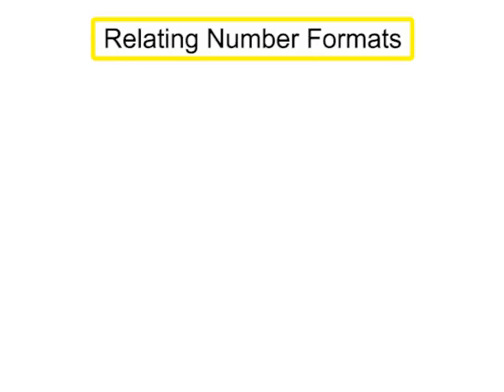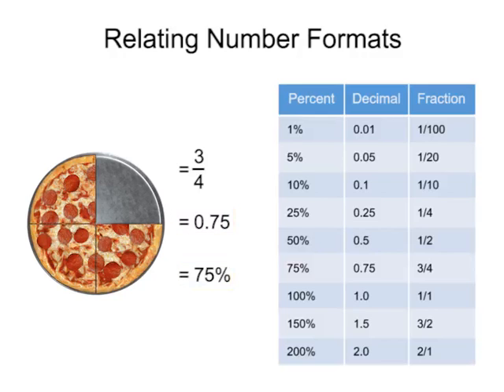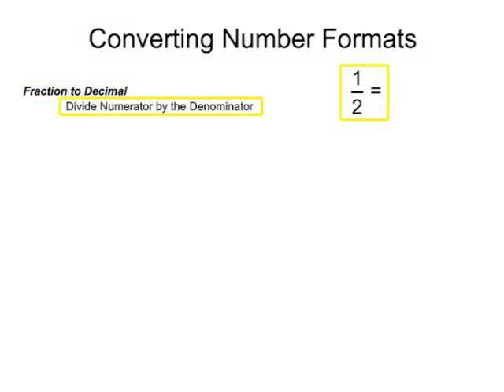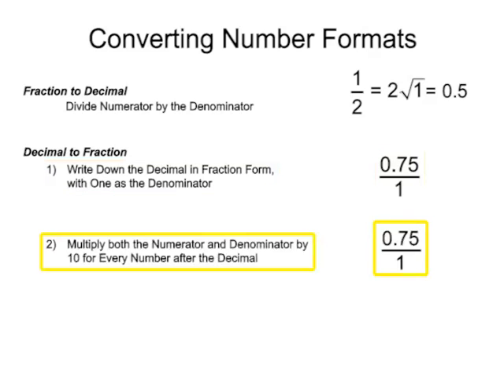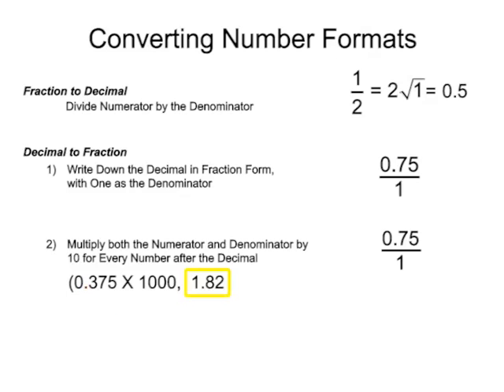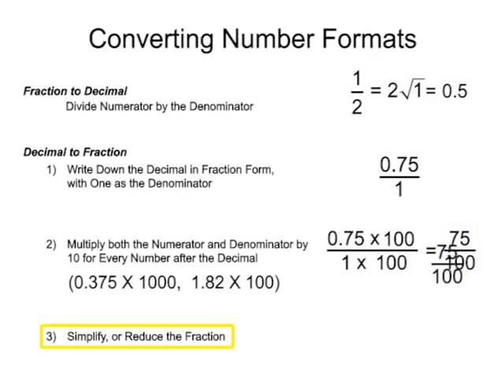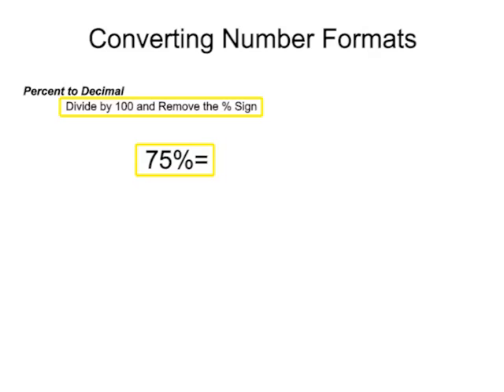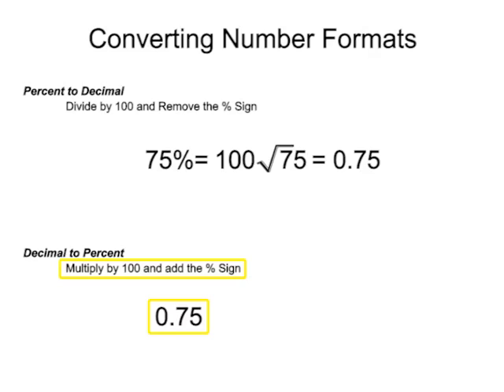Number Formats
Learning Expressway

Exams
3D Printing
Robotics & Drones
Engineering Modules

engineering
science
technology
mechanical
animated
animation
3d animation
drone
robot
peltier
refrigeration
3D Printing
Modules
Exam
CAD
CAM
CAE
Applications
Models
MCQ
Lean
Circuit
Analysis
Digital
Electric
motor
Electronics
Drawings
Fluid
Manufacturing
Materials
Technology
Microcontrollers
Motion
Control
Fundamentals
Process
Programmable Logic Controllers
PLC
Sensor
switches
Strength
Materials
Thermal
Automobile
Thermodynamics
refrigeration
Industrial Robotics
Wearables
Fusion 360

3D Printed Ideas
3D Printer Models
3D Printing Applications
3D Printing Comparison
3D Printing Definition
Rapid Tooling
Selective Laser Sintering (SLS)
Stereolithography (SLA)
5S - Lean Manufacturing
Electronics Fundamentals
Engineering Drawings
Fluid Mechanics
Manufacturing
Materials Technology
Mathematics
Microcontrollers
Motion Control
Physics Fundamentals
Process Control
Thermal
Automobile
Thermodynamics
Drones Model
Industrial Robotics
Robots Model
Soft Robotics
Projects
Mechatronic Concept Design
Fusion 360
Additive Manufacturing
Product Design
Inspection
Machining
Milling
Turning
Modeling
Sketch
Solid Modeling
Injection molding
Simulation
Manufacturing
Generative Design
Learn Fusion 360 in 90 Minutes
Administrative
Aptitude
Birla
BITS
Certificate
Courses
Degree
Diploma
Engineering
Entrance
Exam
Examination
Expressway
Formulae
GATE
IAS
IES
Imperial
MCQ
Mechanical
Electrical
Electronics
Software
National
Notes
Problems
Questions
References
Science
Solved
SSC
Technology
UPSC
VIT
VITEEE